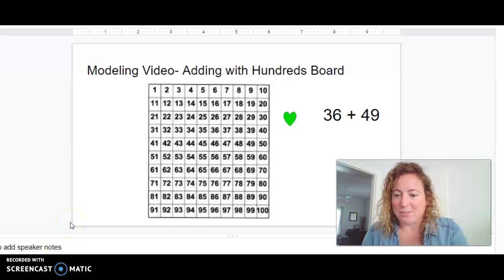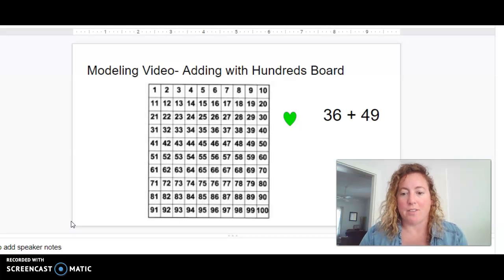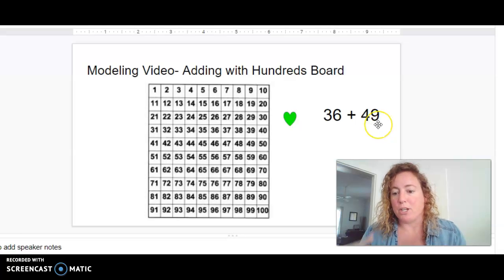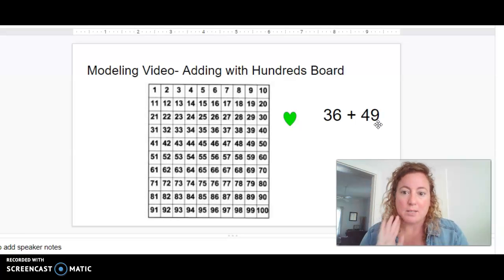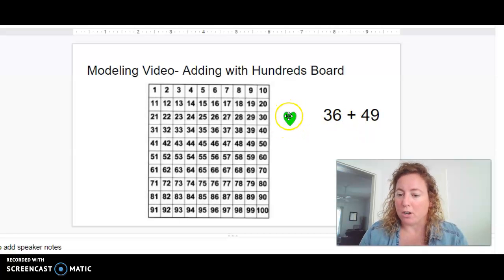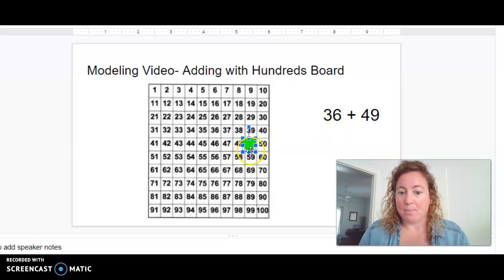Adding with a hundreds board